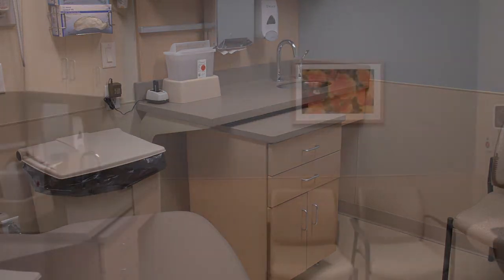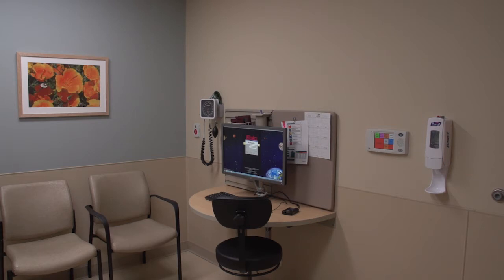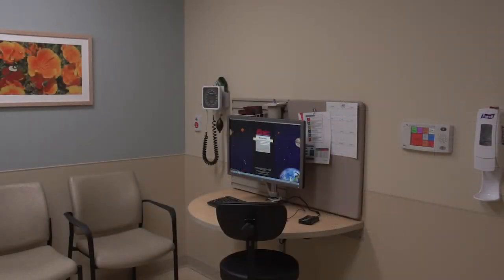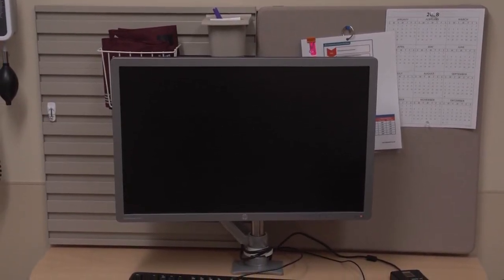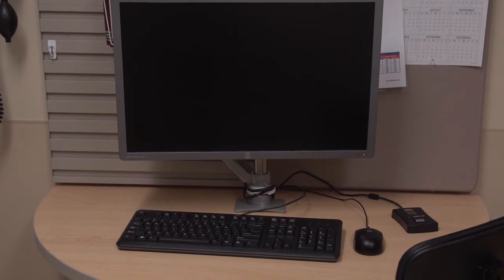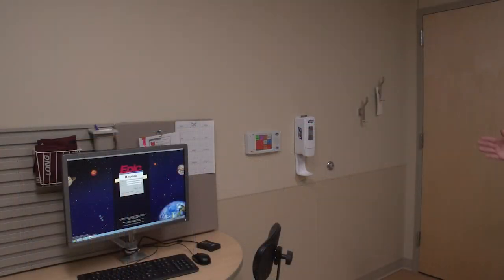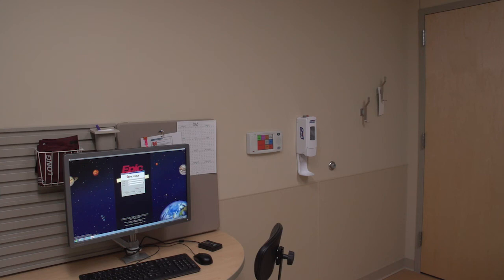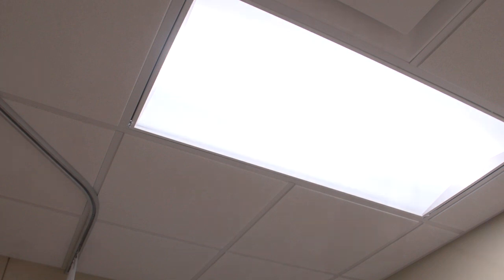GHS Exam Room Best Practices